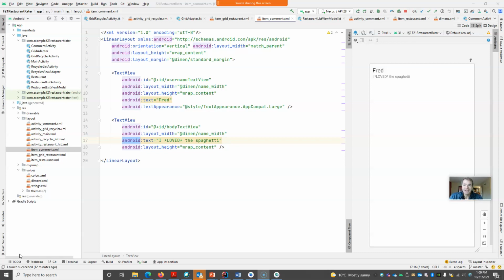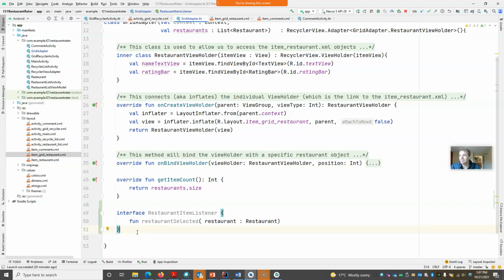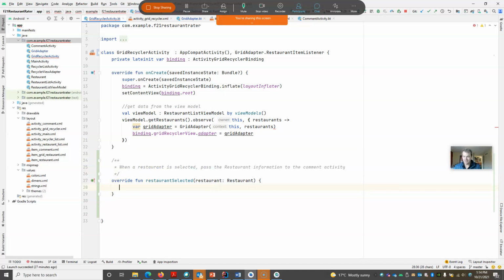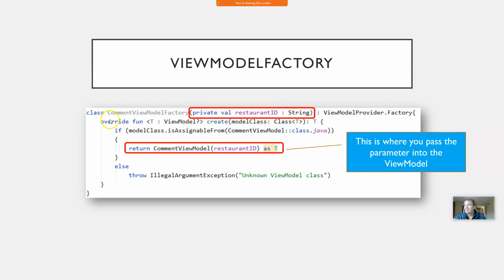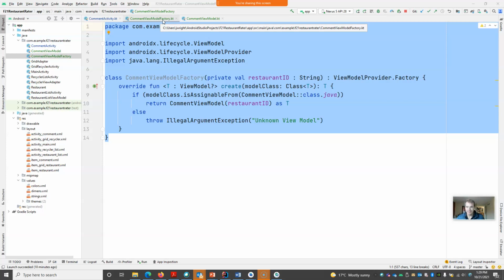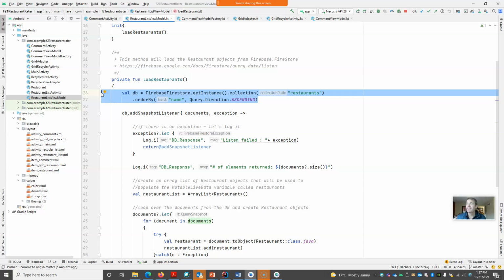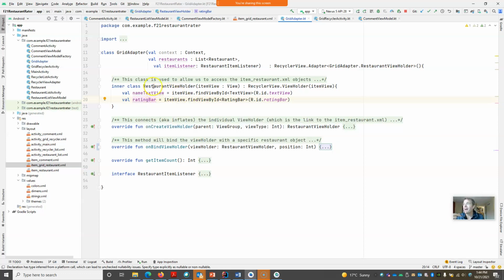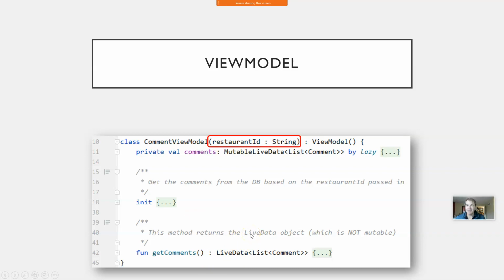F21COMP1011W7 Hour 2